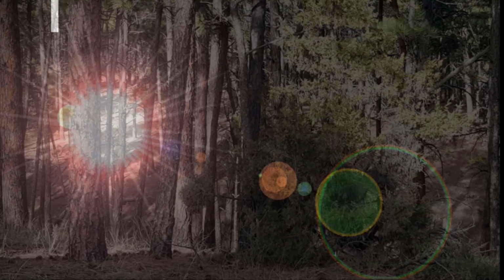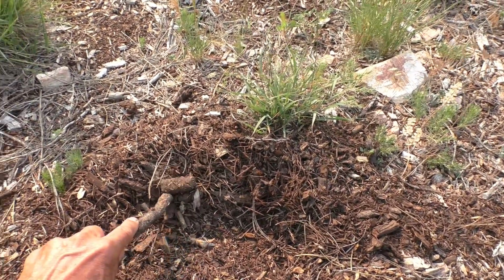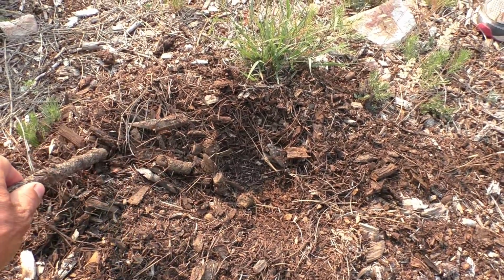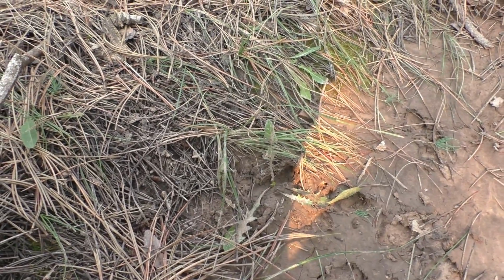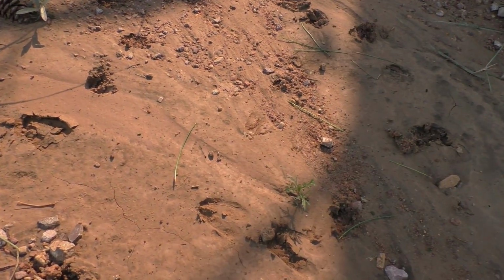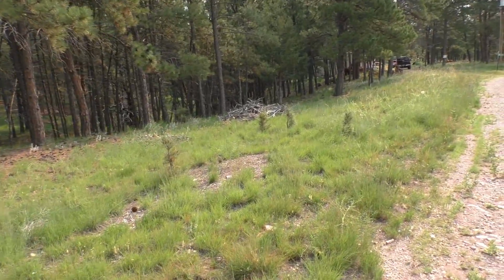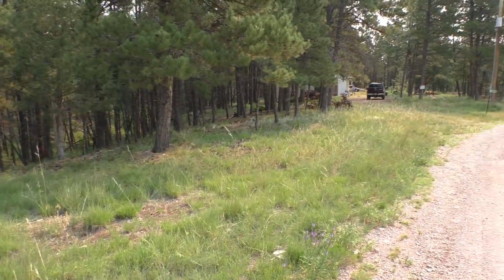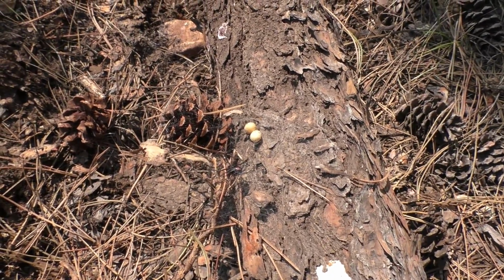Wildlife on Spencers Mountain. Mountain Lion Evidence, Black Widow Spiders and Trail Camera Video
One of the great things on the Mountain is the variety of wildlife that visits every day. We found physical evidence of Mountain Lions in the area.  Black Widow spiders are easy to find. Just round things out, so video from our trail cameras show a little of the wildlife traffic through out the day.

Check us out on FaceBook Spencers-Mountain